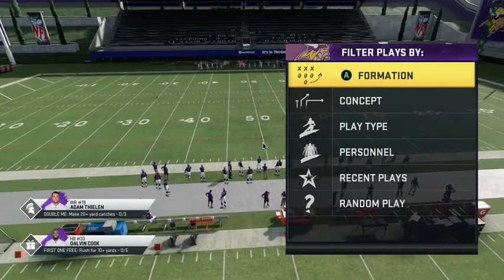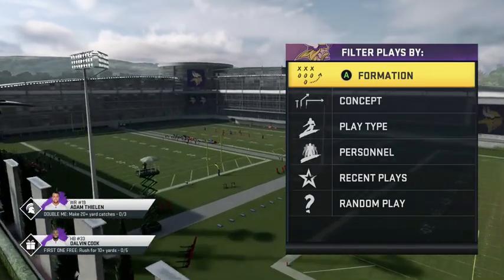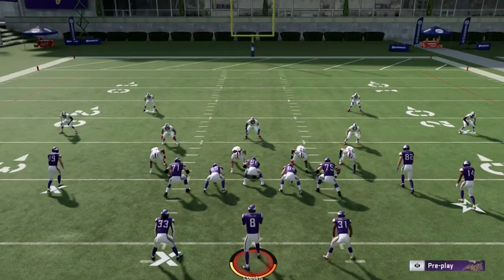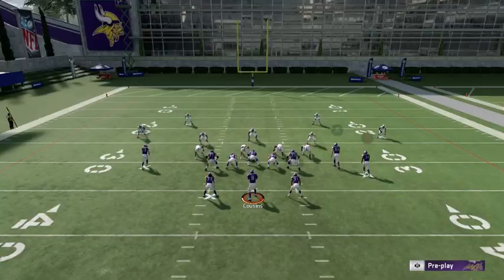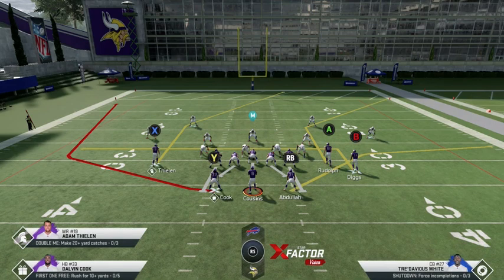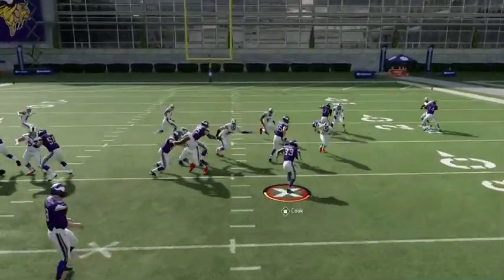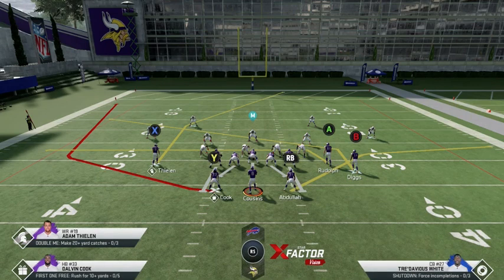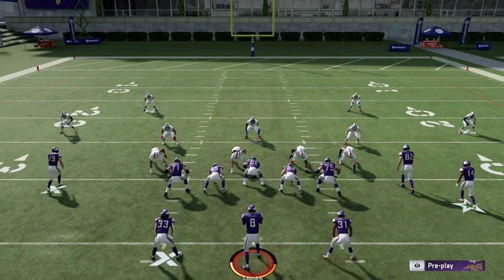BEAT COVER 4 MADDEN 20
BEAT COVER 4 MADDEN 20. In this video I show you how to easily beat cover 4 in madden 20. Attacking the weak points and grinding down the defense is the perfect way to chew clock and score more points.